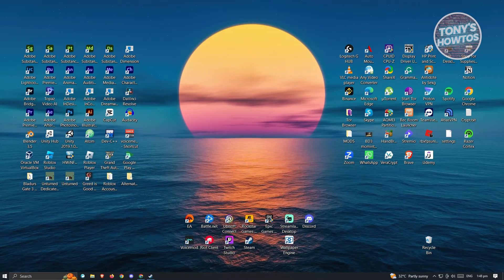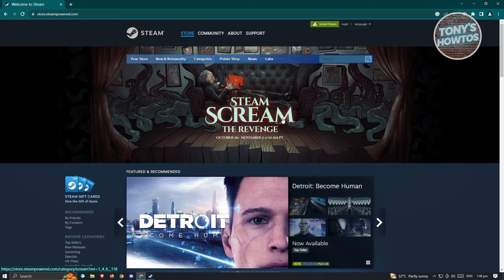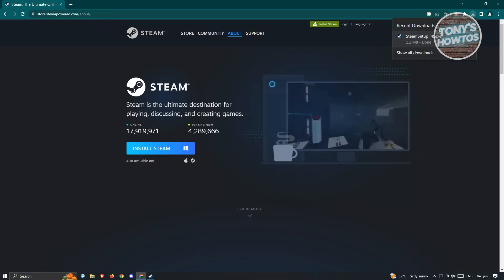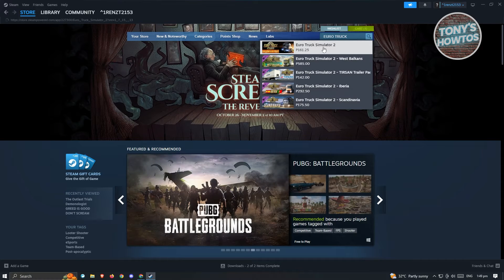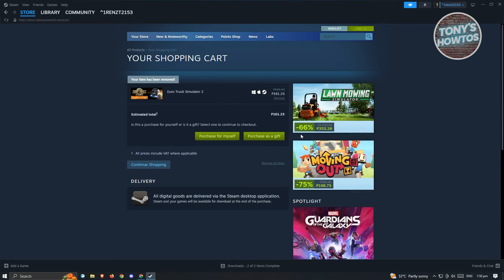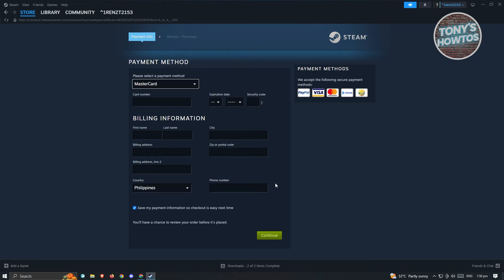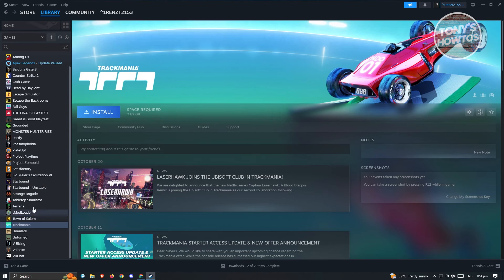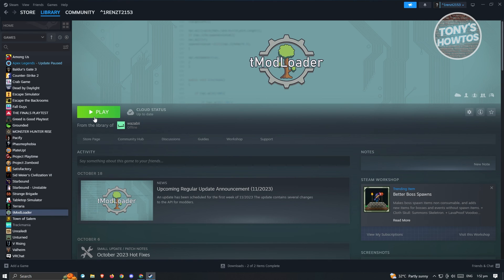How to Download Euro Truck Simulator 2 for PC (2026)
In this video I show you how to download euro truck simulator 2 for pc in 2026. The quick and easy tutorial how to install and play euro truck simulator 2 in laptop. Do you want to know how to download Euro Truck Simulator 2 on windows or Mac in 2026? Yes? Great!

This is a step by step instruction on how to download euro truck simulator 2 for computer. This is valid for iPhone models 8, X, XS, 11, 12, 13, 14 or higher with iOS 17, 16, 15, 14, 13, 12 and earlier. This is valid for Huawei, Samsung, Google Pixel, Xiaomi and other phones running Android version 11, 12, 13, 14. This is valid for Windows 7, 8, 10, 11. This is valid for Mac.